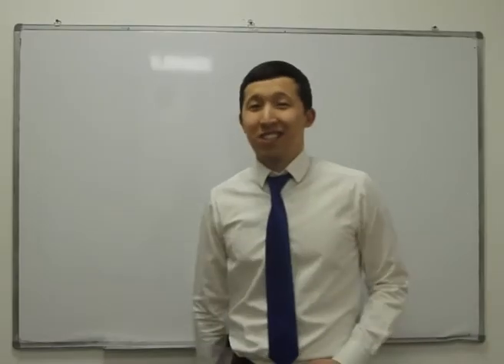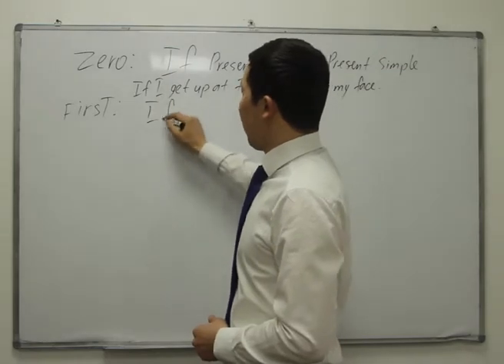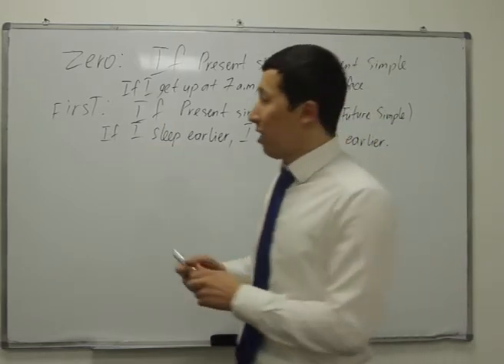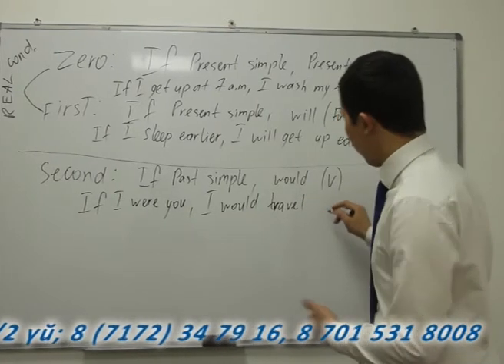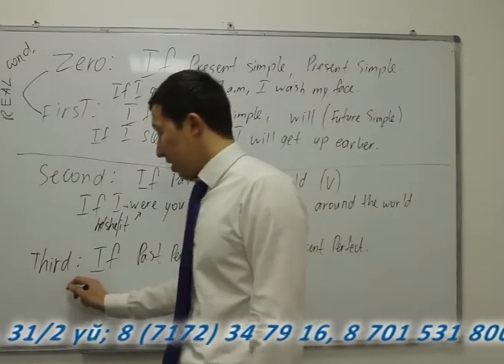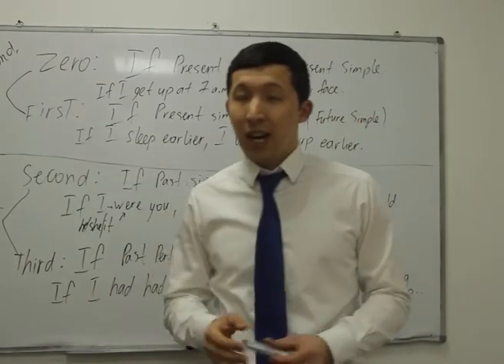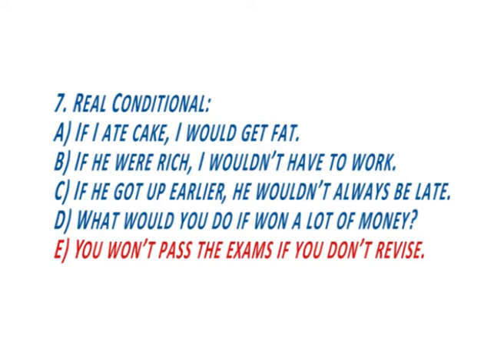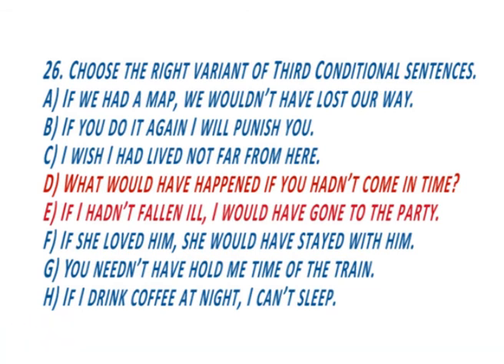Әбдіхамитұлы Махамбетәлі. ҰБТ, ағылшын тілі. Conditionals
Республикалық "KAZBILIM" орталығының жоғары санатты ағылшын тілі пәні мұғалімі Әбдіхамитұлы Махамбетәлінің кезекті видео лекциясы. ҰБТ, ағылшын тілі. Conditionals